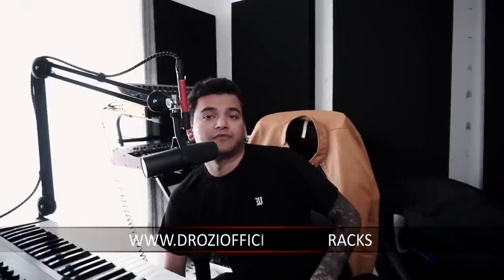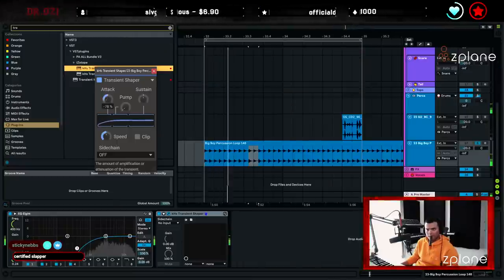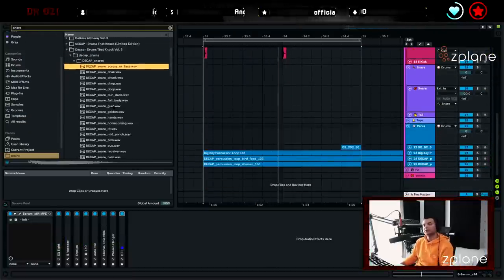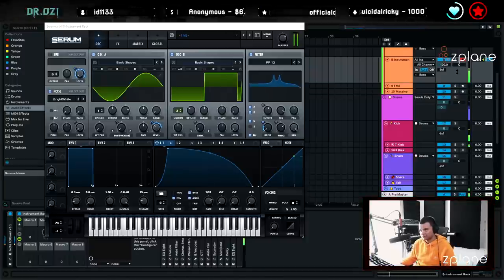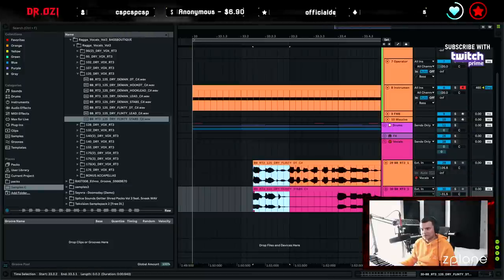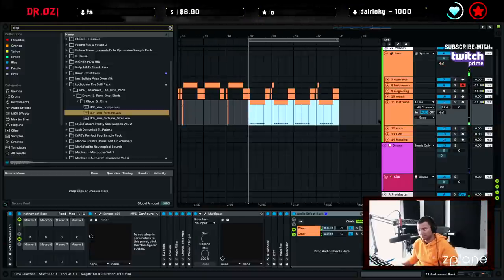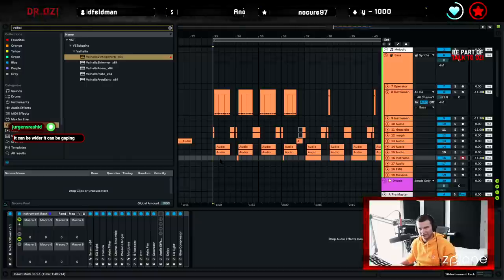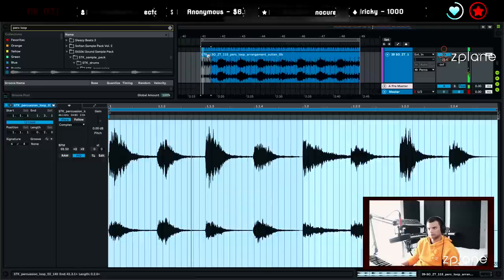HOW TO @Skrillex @Fredagainagain (MINIMAL DUBSTEP)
🛒SHOP🛒